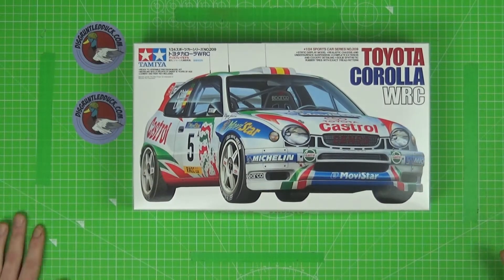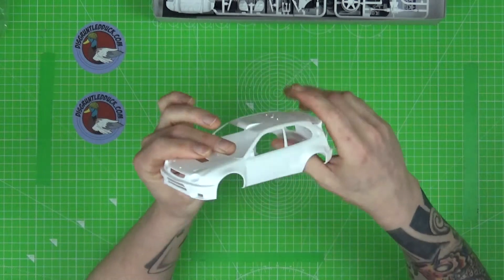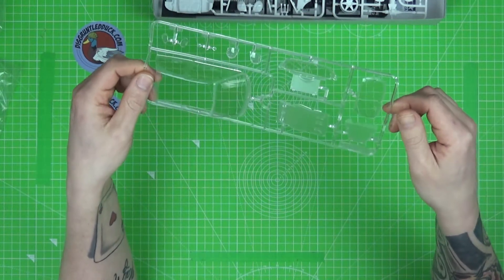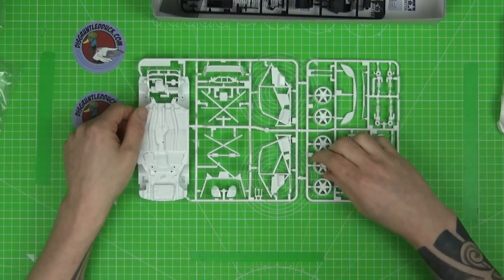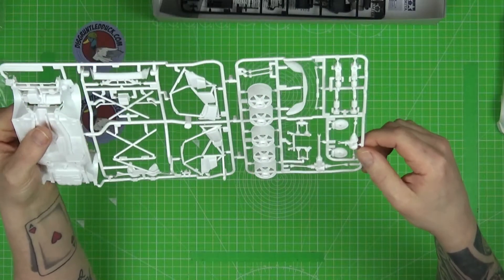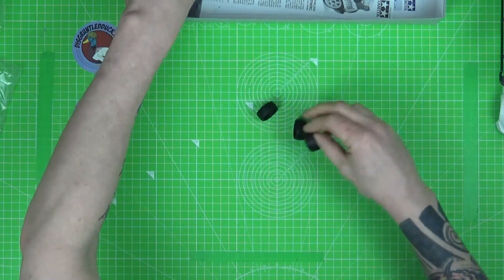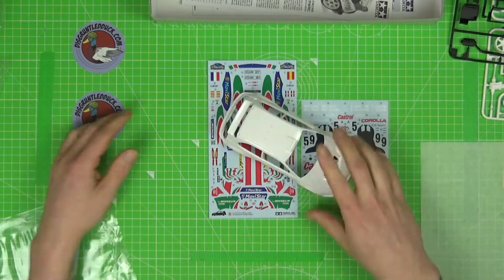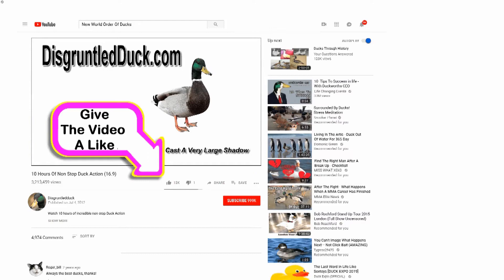Tamiya 1/24th Scale Corolla WRC Unboxing And Review Of the Plastic Model Kit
Today I have the highly detailed World Rally Championship plastic Scale Model Car Kit from Tamiya. This is the iconic Toyota Corolla from the 1998 Season Driven by Carlos Sainz and Didier Aurioi.

As you can imagine from Tamiya there is a lot of detail in this 1/24th Scale Rally car. There is no Engine and the door and bonnet are fixed but the cockpit is highly detailed and it looks like there needs to be a fair bit of painting small parts before this build is over.

One of the reasons I picked up the Tamiya 1/24th Scale Toyota Corolla, is it has loads of decals to apply.. It will take a lot of patients and a steady hand to get them all perfect.

I wouldn’t call this a starter model by any stretch of the imagination. You definitely need some modeling skills to take on this little guy. But I think it will prove to be a fun and worthwhile challenge.

To Keep Up WIth Everything From Robs Scale Model WorkBench